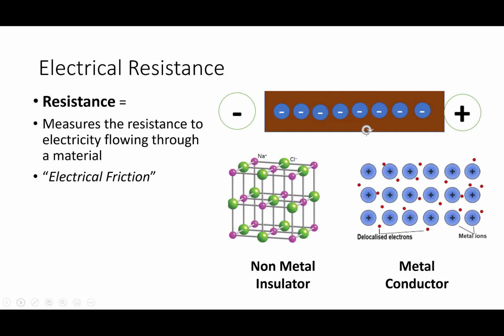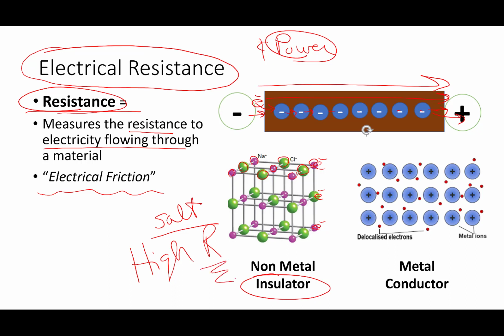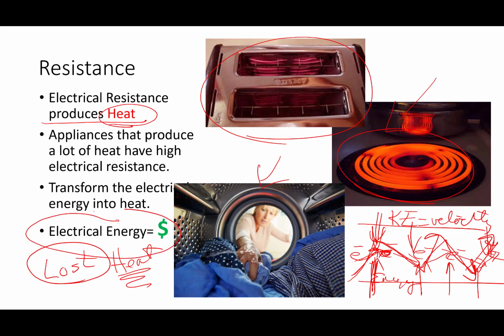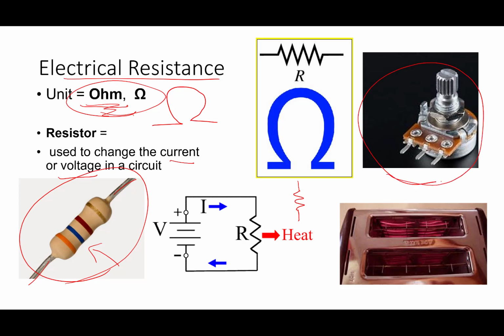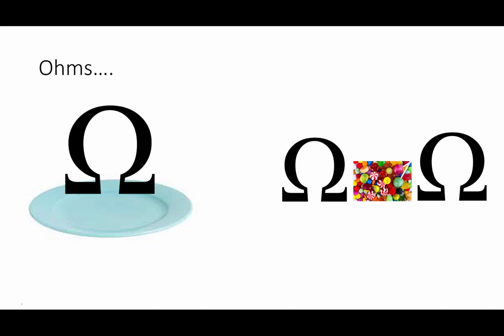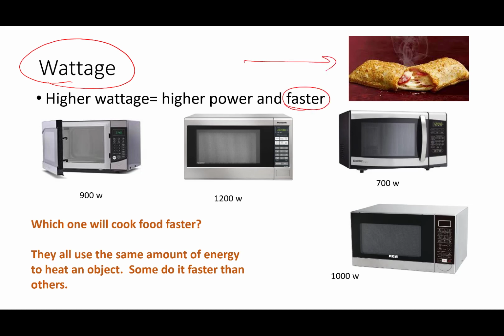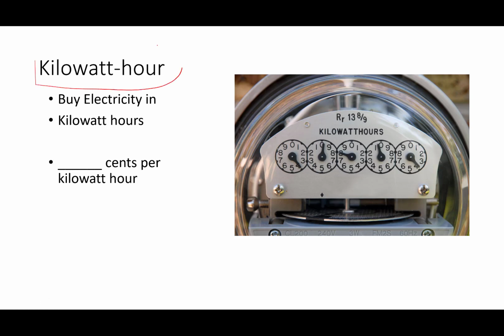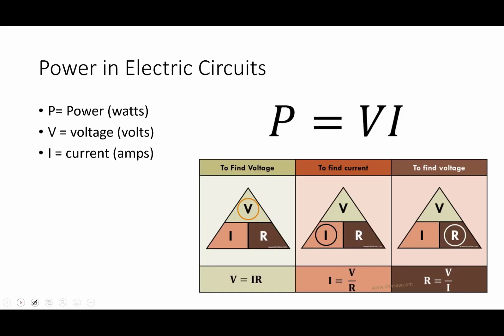S4TT Electricity Resistance Power